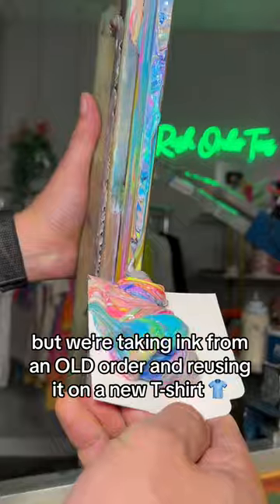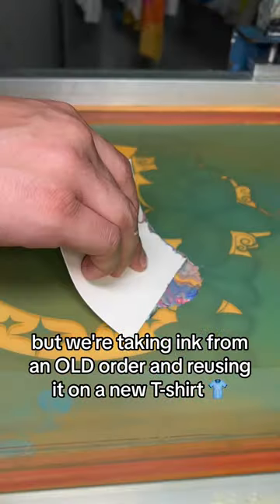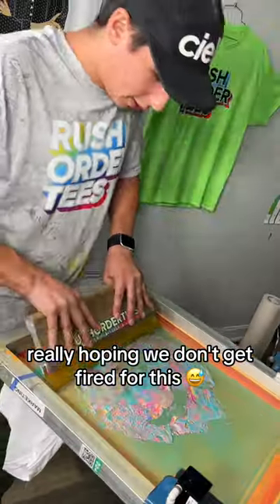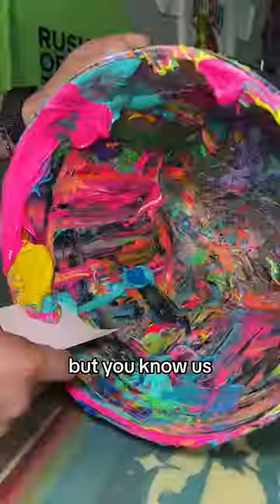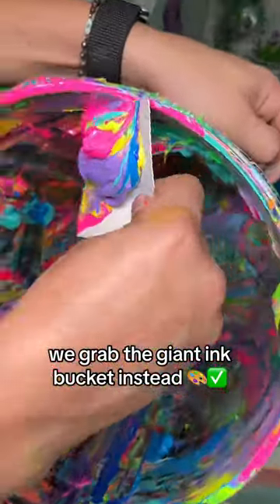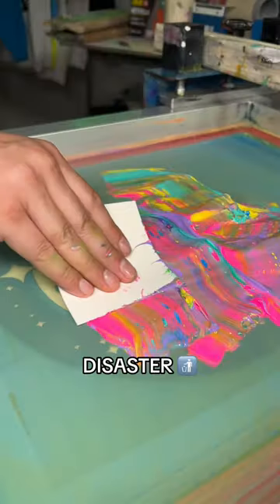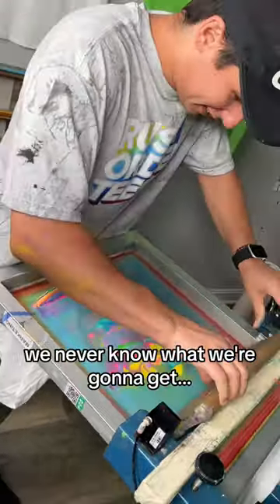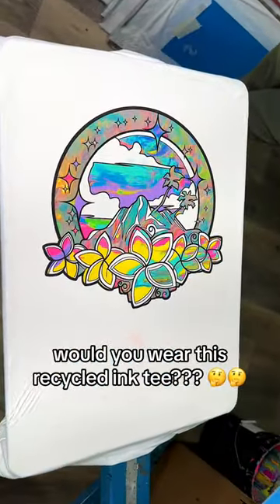Aloha, we're in for an ALL new take on our VIRAL Leftovers! 🌺